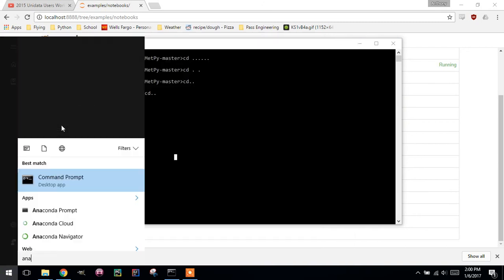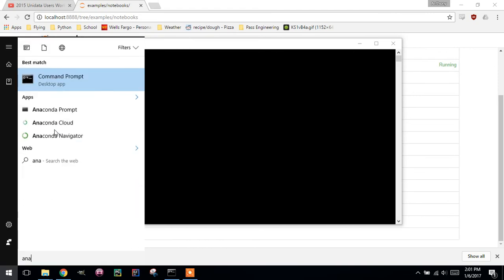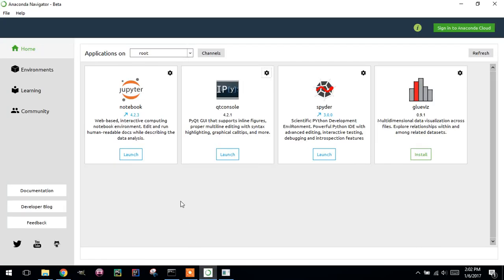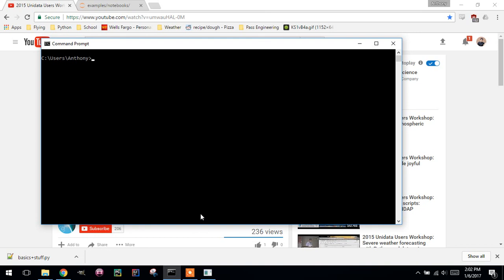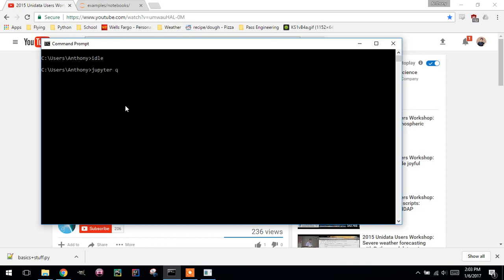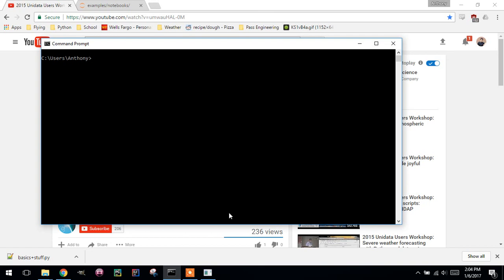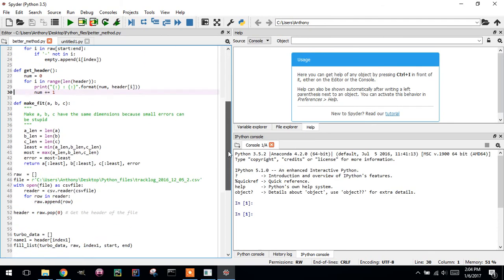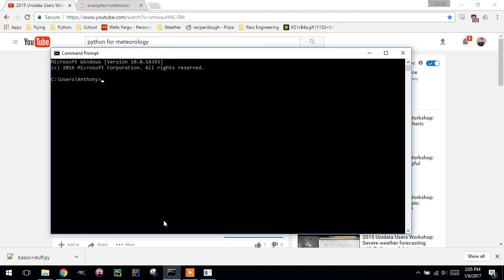Python for Engineers -3: Intro to Anaconda #1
Quick rundown of the Anaconda navigator, idle, QTConsole.